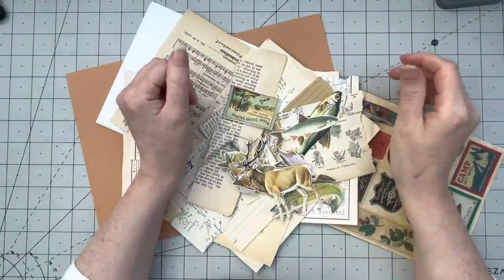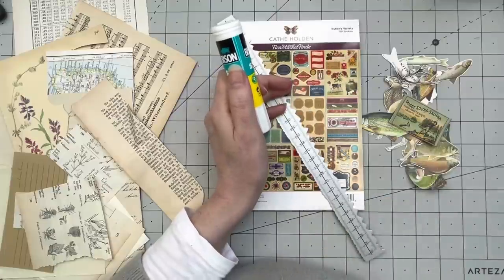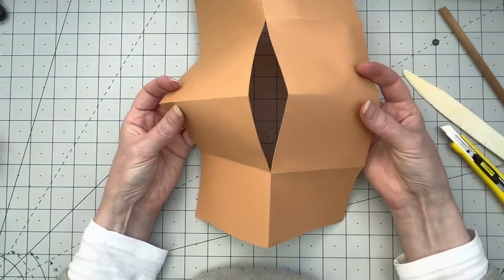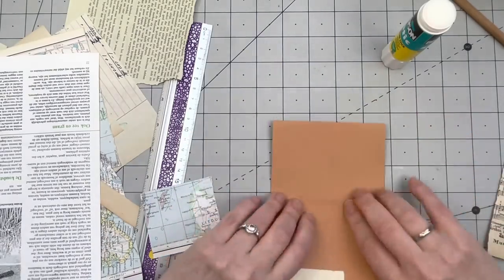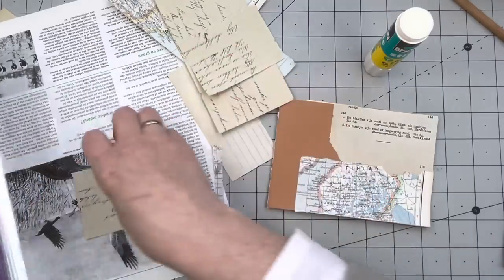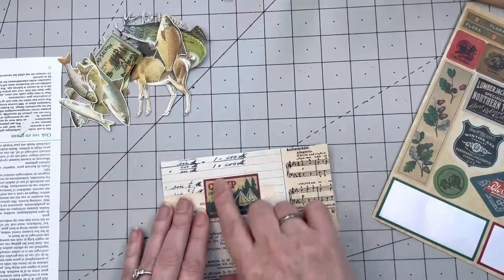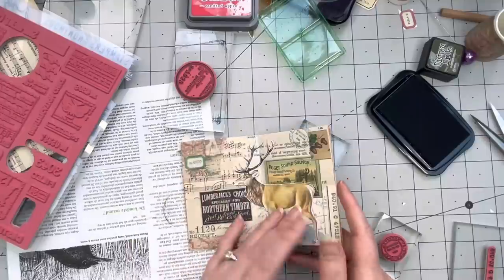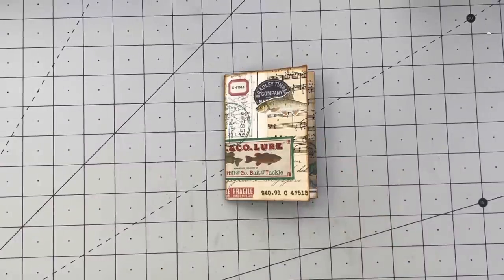LET'S MAKE A "ZINE"- SNAILMAIL JUNKJOURNAL IDEA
Hi  guys, have you ever made a zine? It is so much fun, maybe you can craft along with me today. Inspired by @MargareteMiller  who is much better at this 😜

chapters:
0:00 - Intro
2:09 - Supplies used
4:40 - Making the Base
12:23 - Background Collage
27:26 - Decorating the Pages
50:10 - End Result